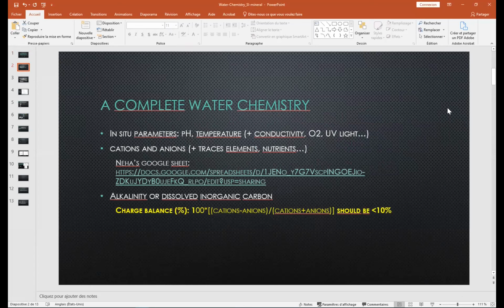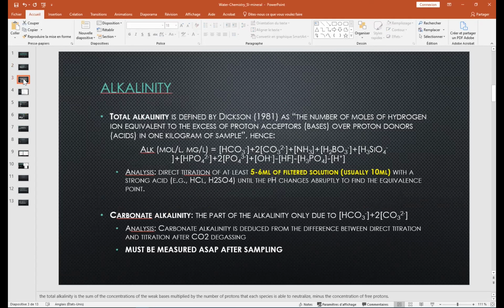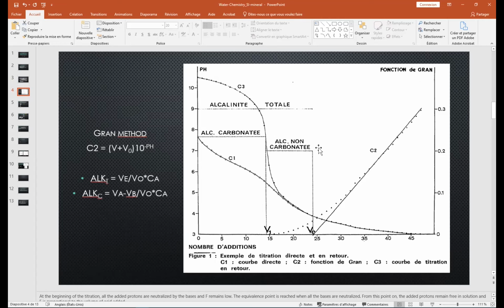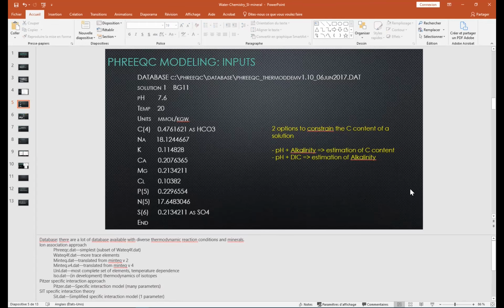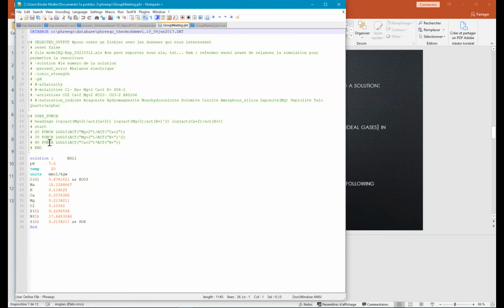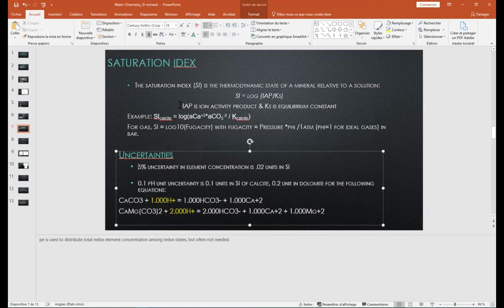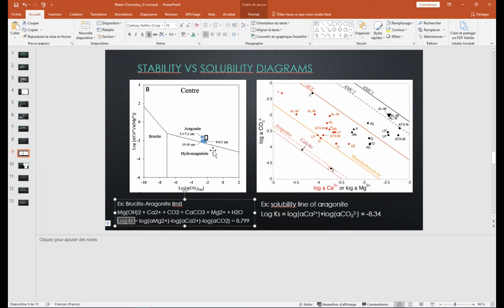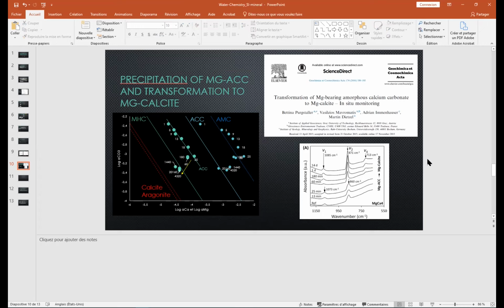BackToBasics Aqueous Solution analyses and speciation calculation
In "this back to basics", Elodie quickly explains what needs to be measured to assess solution chemistry and how to use PHREEQC to assess speciation.